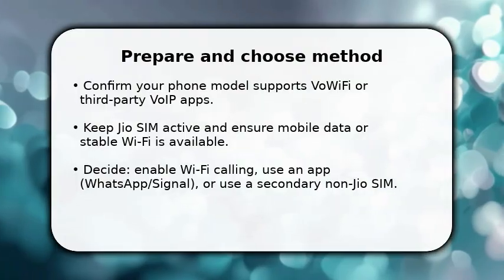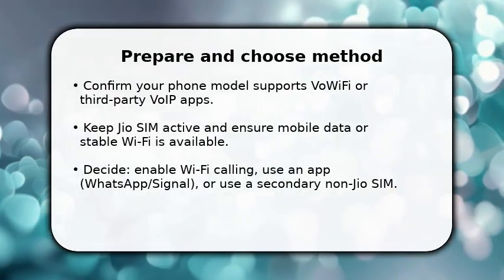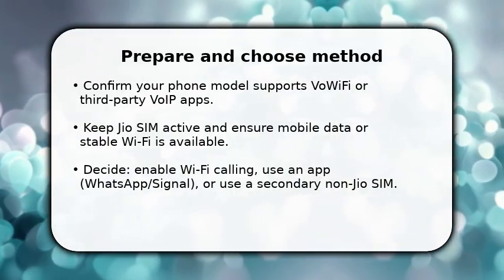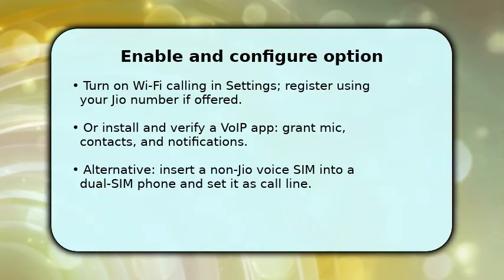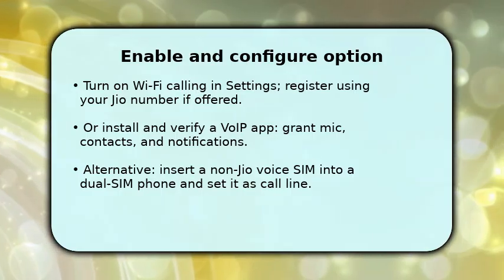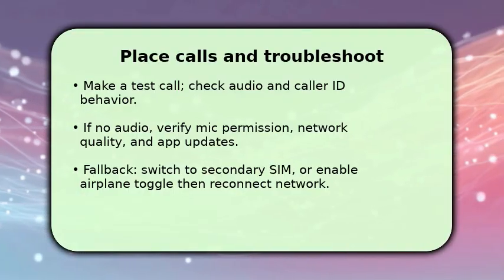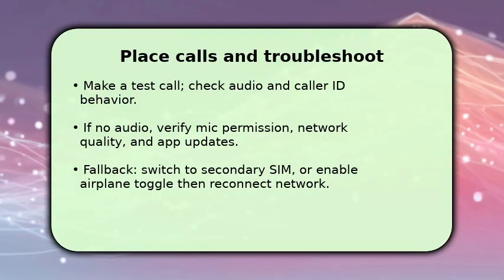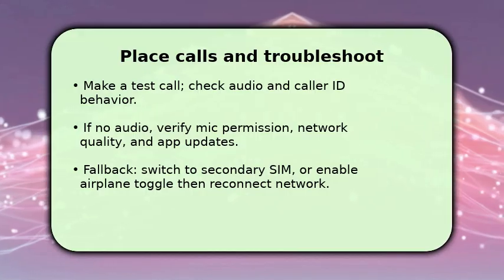How to Call Without Volte in Jio Sim - Step by Step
How to Call Without Volte in Jio Sim - Step by Step | 🔒 Surfshark VPN Deal — Stay private and secure. $1.99/mo + 3 Months Free ▸

Learn the simple steps to make international calls on Jio Sim without volta. This video guides you through setting up your phone, configuring call settings, and making clear overseas connections directly from India.

how to call abroad, Jio Sim calling internationally, calling outside India with Jio, make international calls on Jio, no volta for global dialing on Jio, international connectivity using Jio SIM, dial overseas from India without extra charges, using Jio to call abroad easily, Jio Sim guide: International calling tips, call outside India with minimal setup